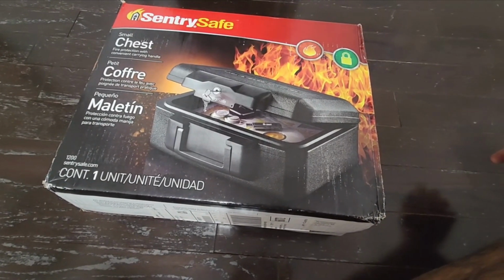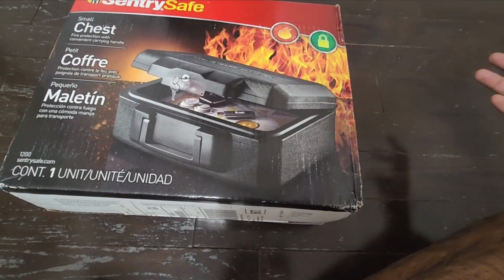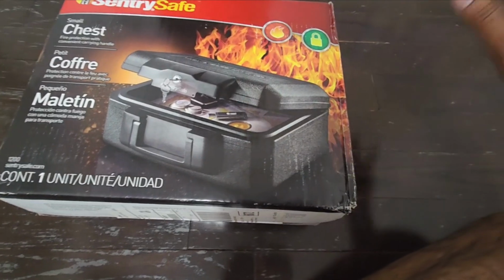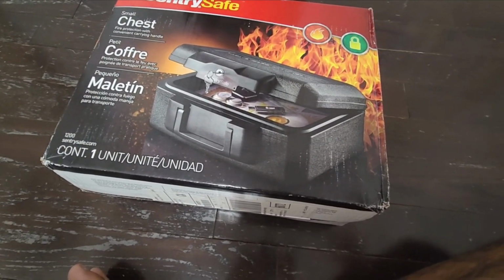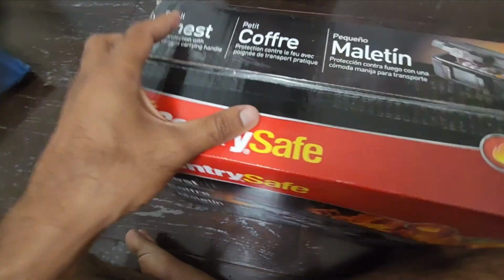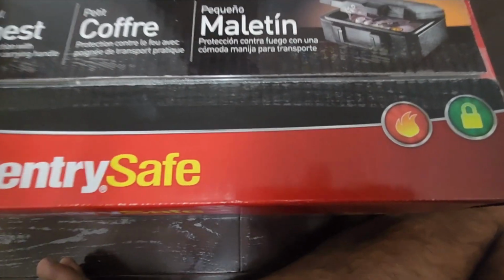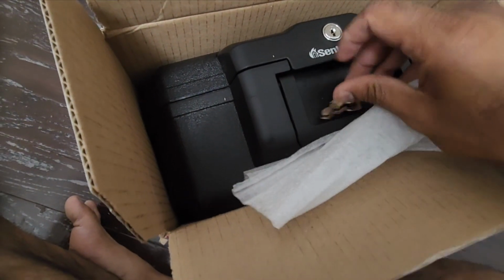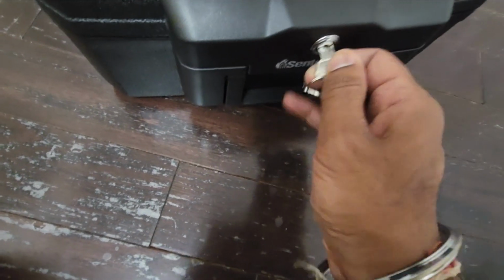Essential for Canadians: Your Household's Fire Safety Box Explained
Every Canadian household needs a fire safety box – it's not an option, it's a necessity. In this video, we break down exactly why having a designated, accessible fire safety box can make all the difference during an emergency. Learn what essential documents and items you should keep inside to protect your family and your future. Don't wait until it's too late; prepare your home today!